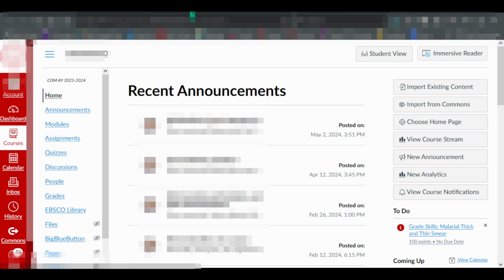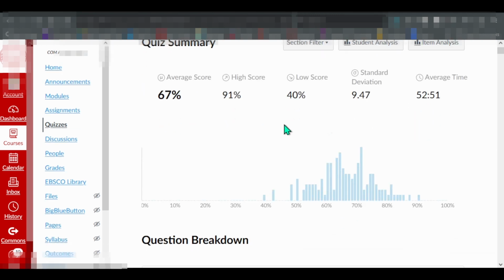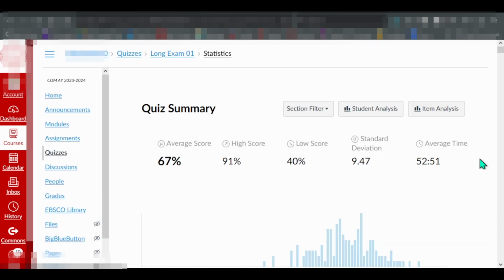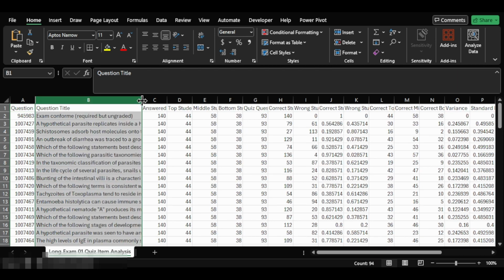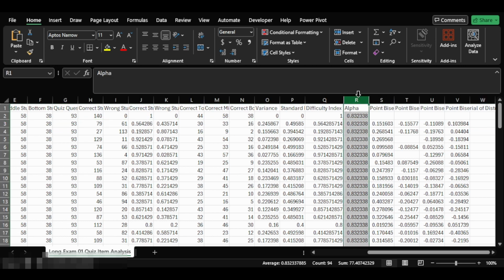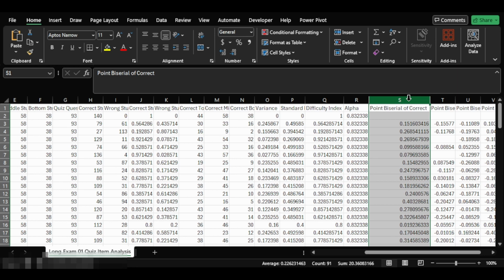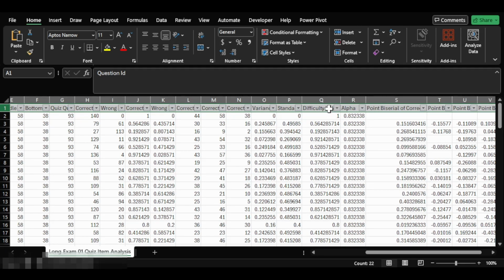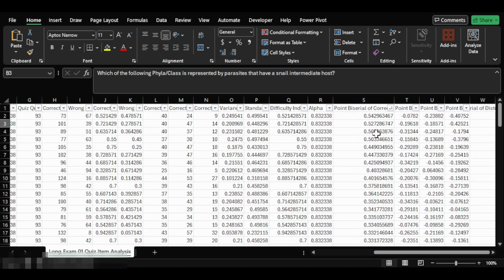How to download and view Canvas LMS item analysis statistics into Excel (Classic Quiz)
This is a tutorial on how to download and view Canvas exam statistics in Excel. This includes exam reliability, difficulty index and discrimination index.

*NOTE: This is only for CLASSIC QUIZZES within Canvas. Item Analysis from NEW QUIZZES will be discussed in a separate video.

*Erratum: @6:02 i meant difficulty index, not discrimination index